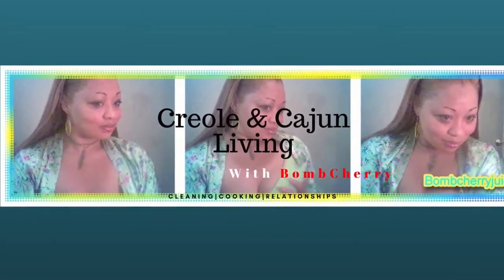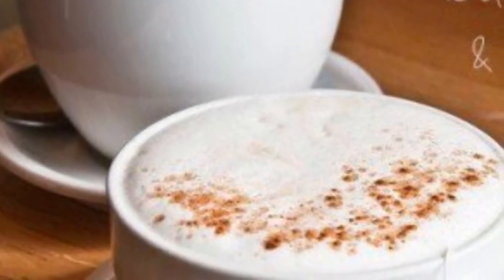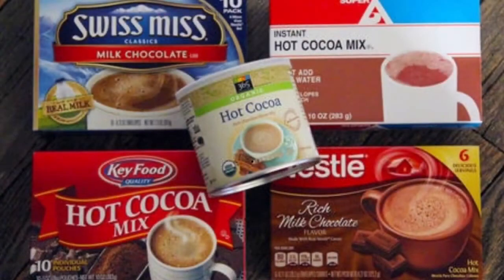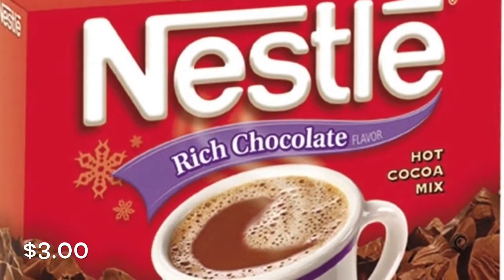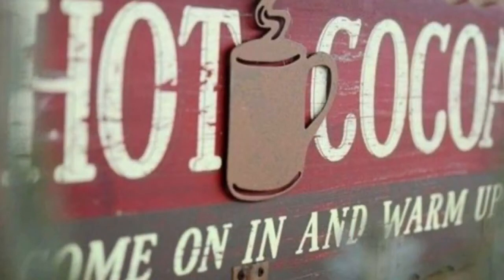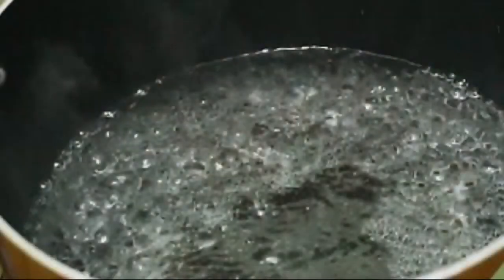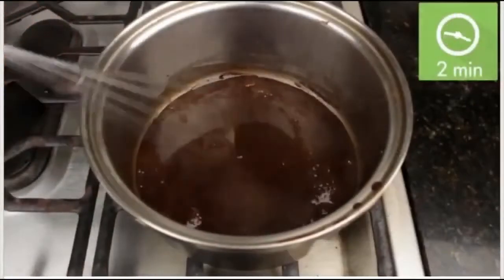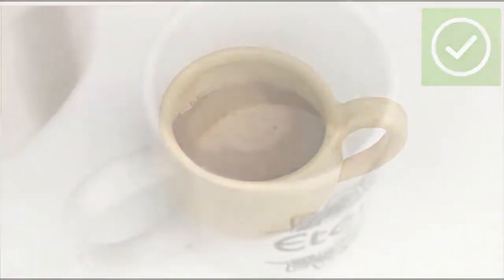Old Fashioned Stovetop Hot Cocoa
coco!!Hot